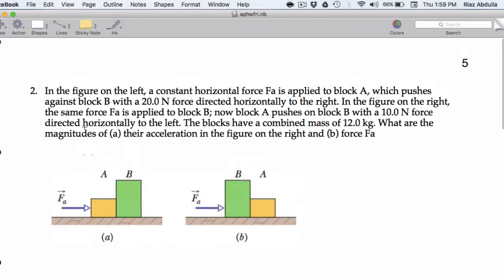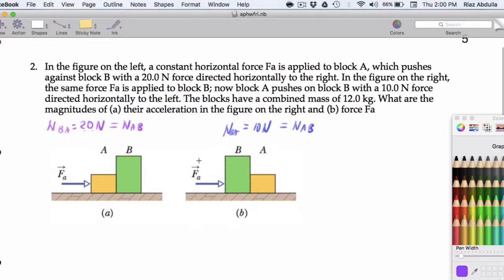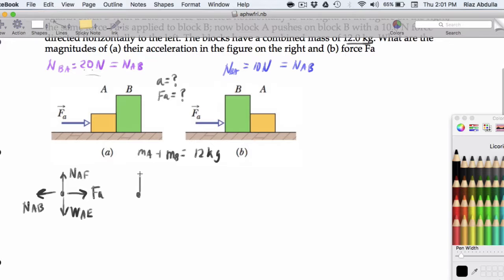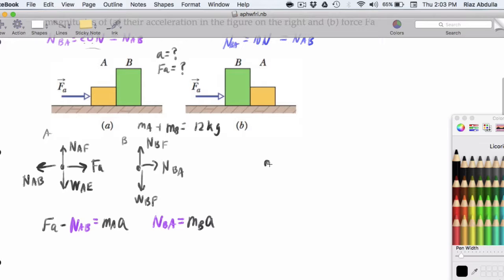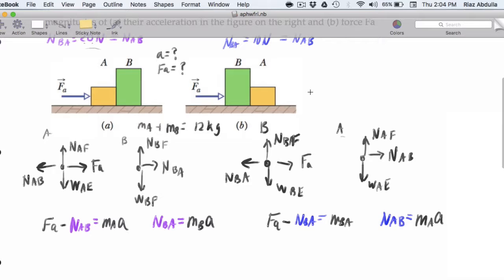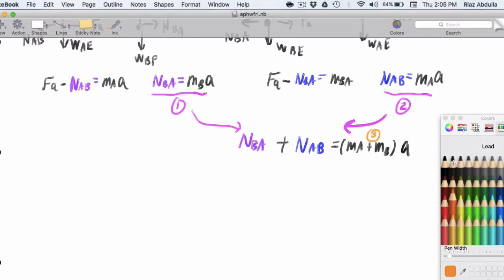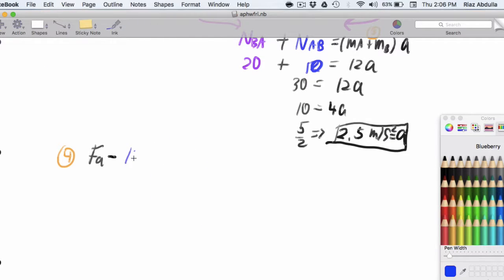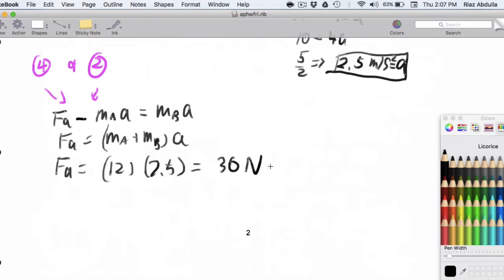Friday Problem 2